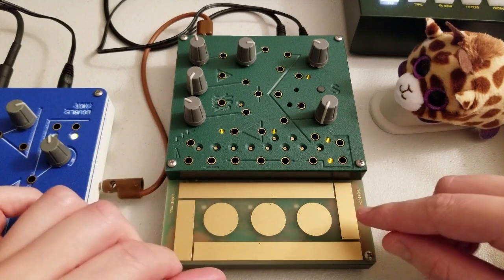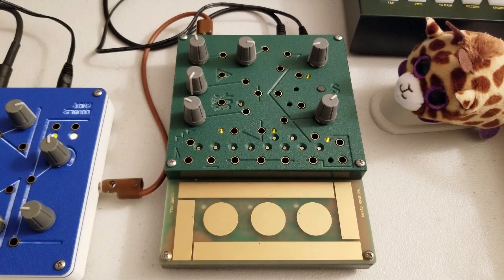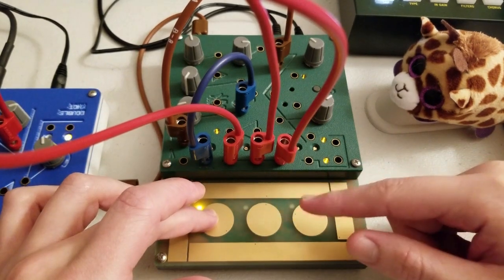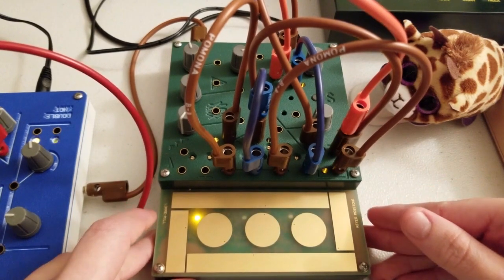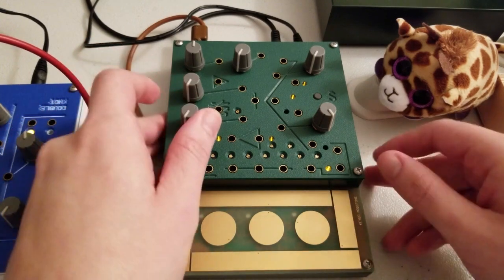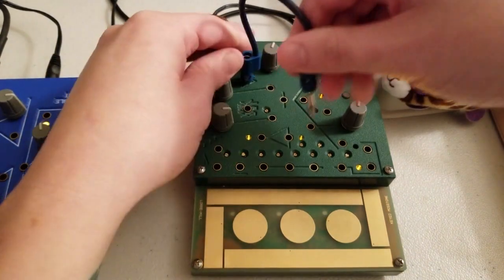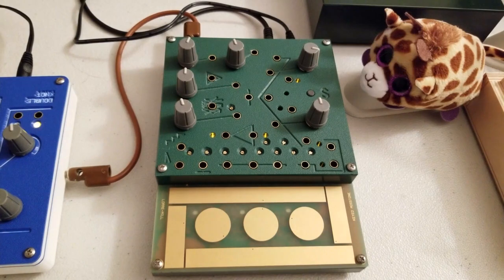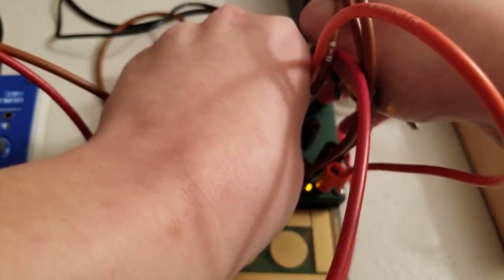Lorre-Mill Keyed Mosstone (in-depth overview / demo)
I'm back again with a new in-depth explanation / video manual / rambleathon, this time about Lorre-Mill's newest synth, the Keyed Mosstone!

I originally intended this video to have a longer demo/screwaround session at the end after all the talking, but I realized after finishing my initial overview that I was actually very close to running late for a date I had later that day - one of the problems with shooting hour-long videos in one take! I'll be making a more extensive jam session video very soon, with MUCH less talking :)

Speaking of problems with hour-long vids, my phone's camera is quite nice but has a frustrating limitation - it can only handle vids of 2gb, and anything longer will cause it to stop recording and start up a new vid, leaving a noticable second-long gap. I'll try to record in several parts in the future to try to avoid getting cut off - for this video, I interspersed the cuts (there are two) with a transcript of the few words missed.

By the way, I did realized after finishing up that I forgot to illustrate the sound of the second random's digital noise when applied to various sound parameters (e.g. wavefolding), which is an important aspect of the synth's sound - I'll make sure to cover this first thing in my next video on the Mosstone!

Also, another minor correction - the gate output in the very bottom left of the synth is actually a trigger (spike) output, not a gate: it just does a quick trigger when you press any (circle) key. Handy for triggering the randoms!

Let me know what you think, and if you have any other questions about this synth, or requests for future videos, especially featuring the knot and mosstone, as they are the best of friends!